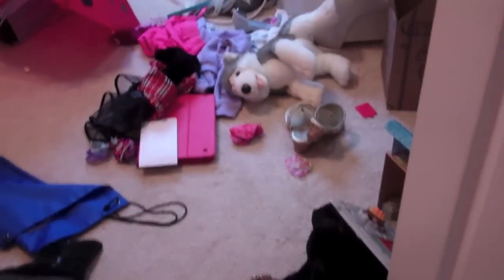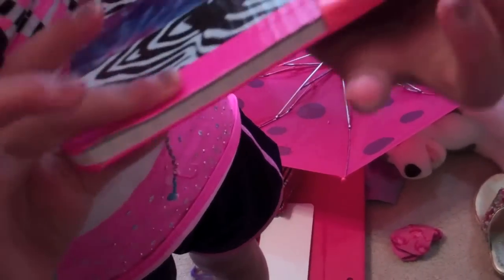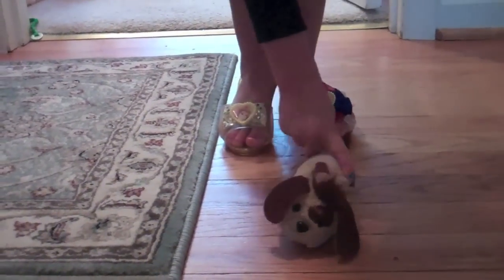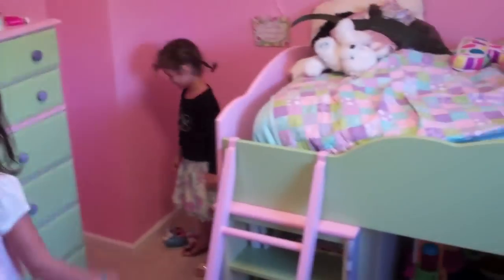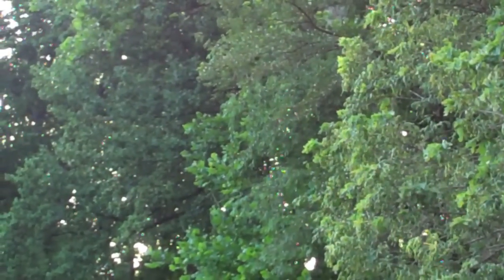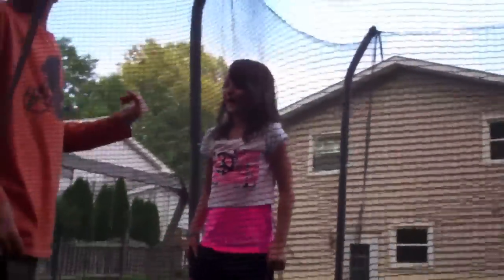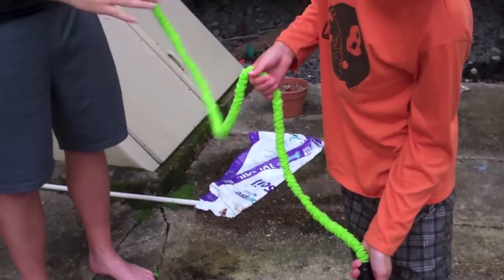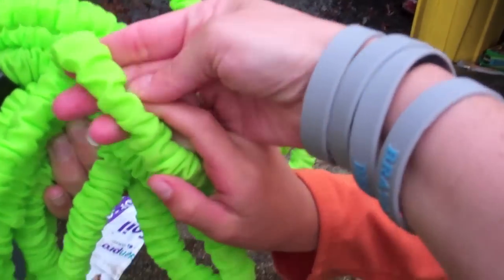Bubbles! (WK 130.6)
Music

Goodbye to Spring
Josh Woodward